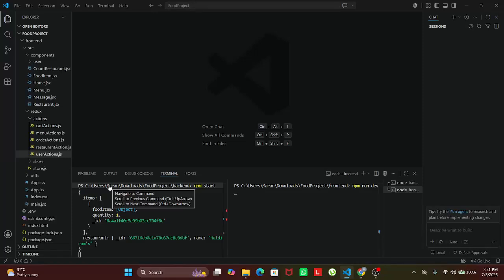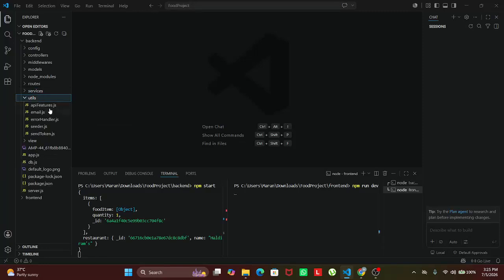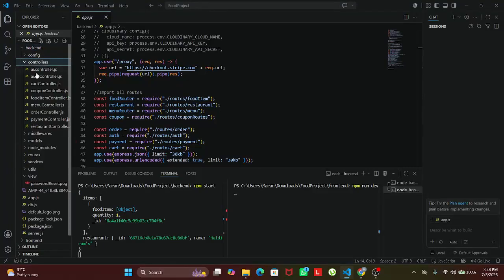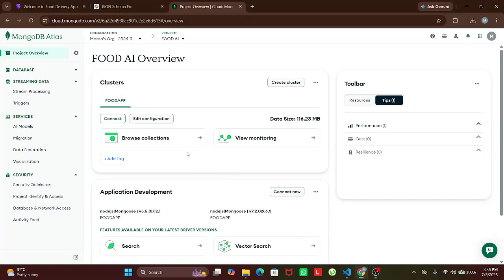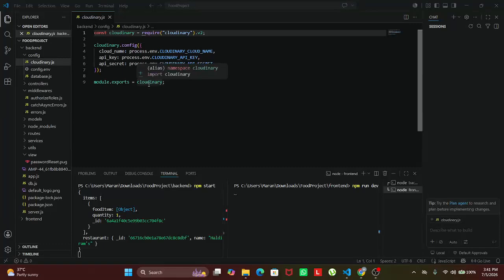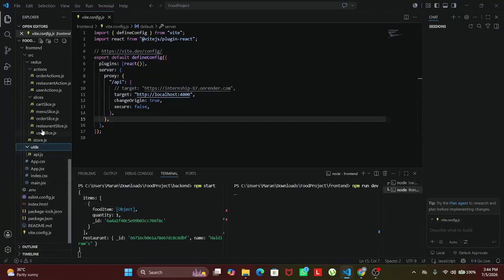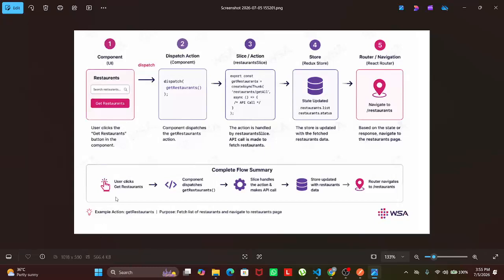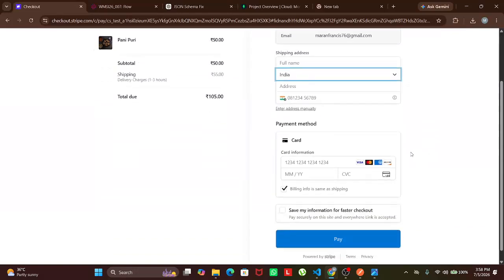MERN Stack Food Delivery Web Application | Internship Final Project Presentation